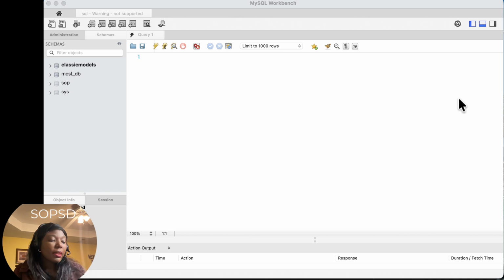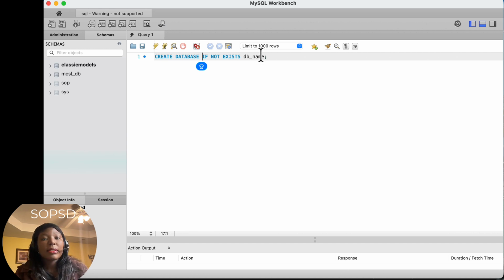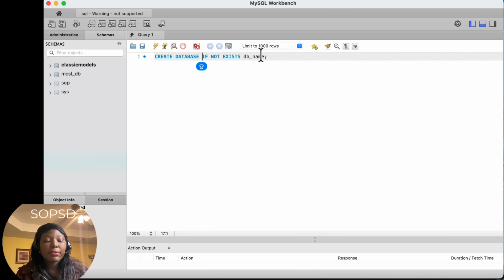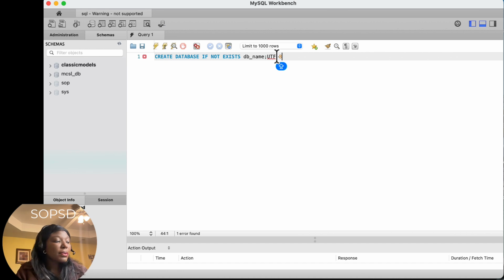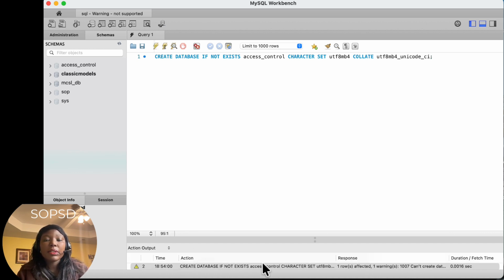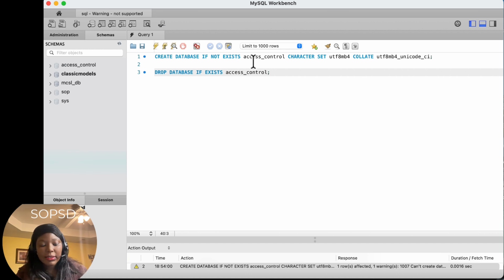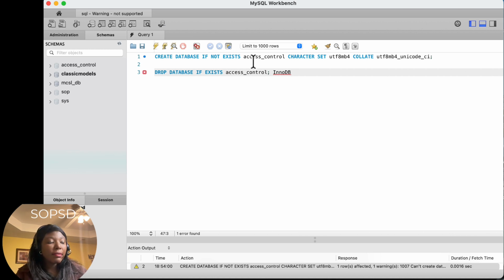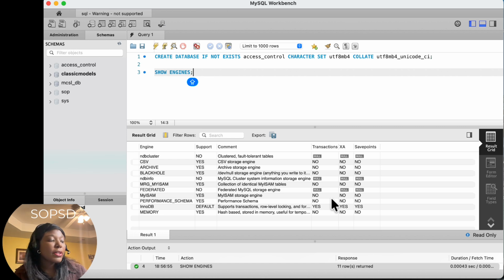Week 5 : Lesson 1 - MySQL/MariaDBDatabase and Storage Engine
In this lesson, we learn how to create a database, what character sets and collations are, and what a storage engine is.